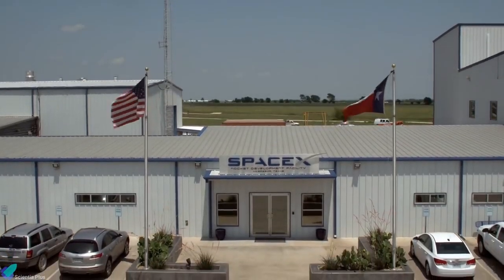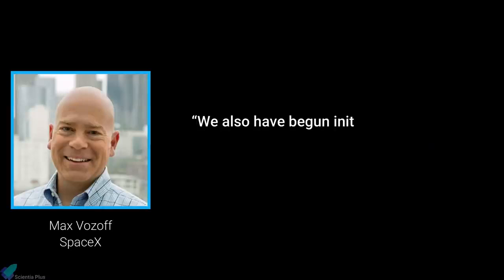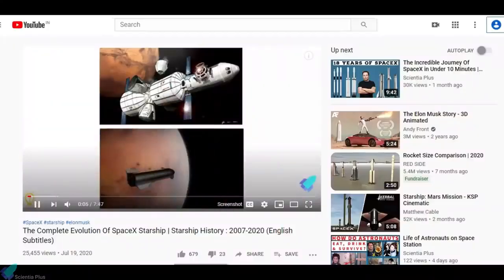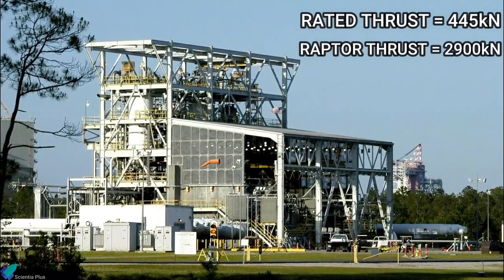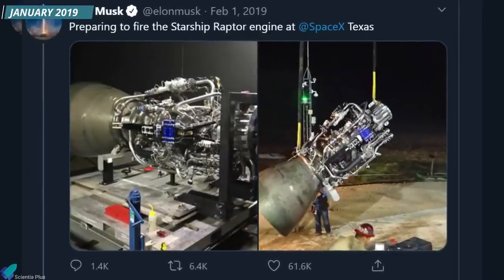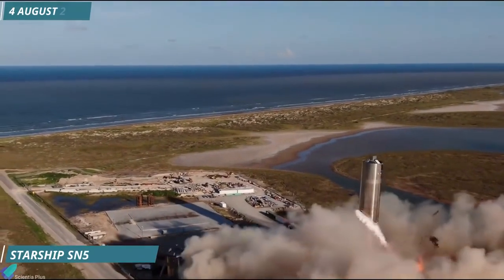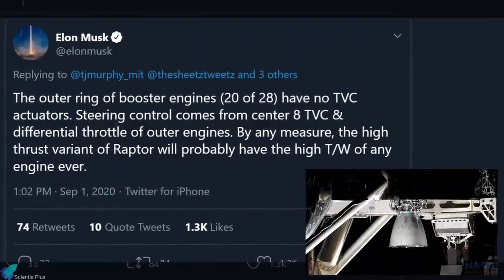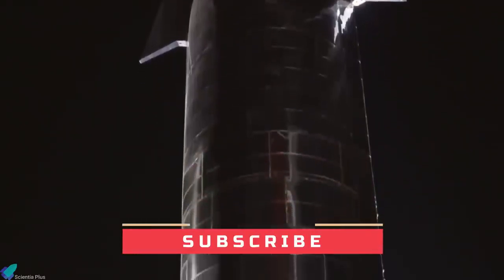SPACEX RAPTOR ENGINE part2.